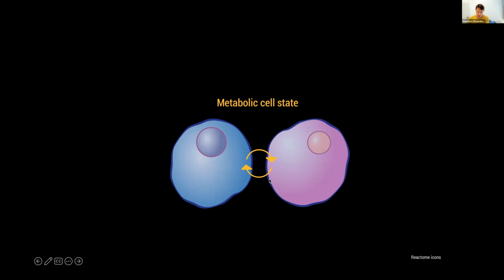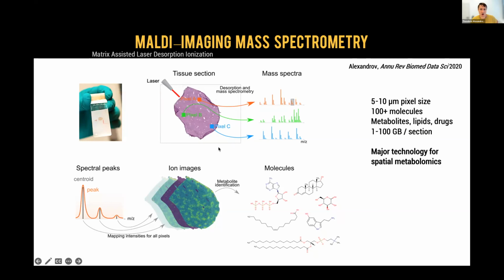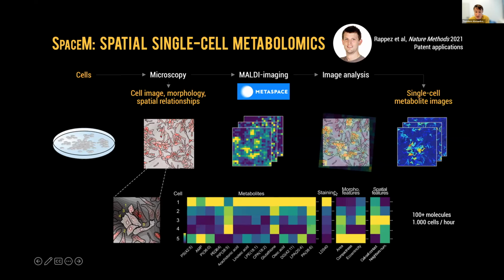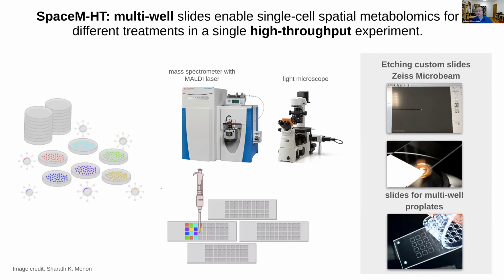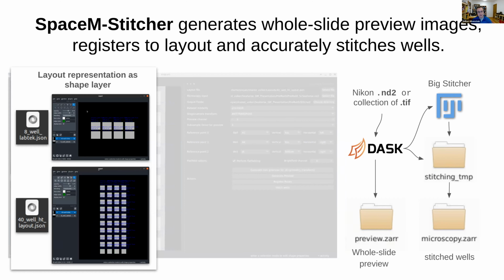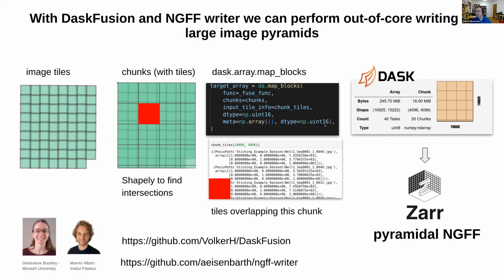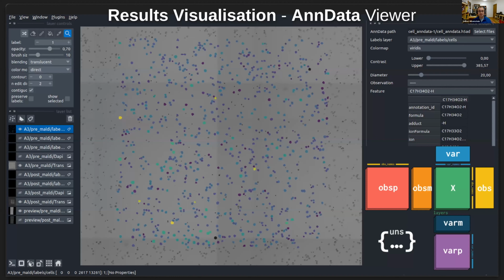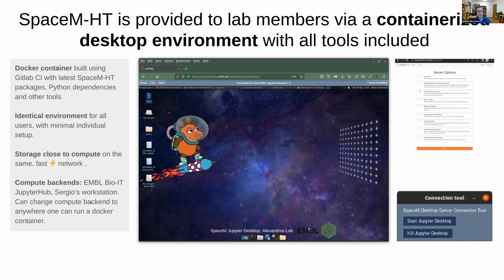Spatial single-cell metabolomics: A technology integrating microscopy and imaging mass spectrometry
Theodore Alexandrov and Volker Hilsenstein (EMBL)

Abstract: Recent discoveries put metabolism into the spotlight. Metabolism not only fuels cells but also plays key roles in health and disease. In parallel, emerging single-cell technologies opened a new world of cell types and states previously hidden beneath population averages. Yet, methods for discovering links between metabolism, cell states, metabolic plasticity and reprogramming on the single-cell level and in situ are crucially lacking. Our research aims to bridge this gap. First, we will present how the emerging technology of imaging mass spectrometry can be used for the spatial profiling of metabolites, lipids, and drugs in tissues. Second, we will present our method SpaceM for spatial single-cell metabolomics. SpaceM can analyze cells cultured or plated on a glass slide and deliver a metabolic profile of 100+ metabolites or 500+ lipids from thousands of individual cells combined with spatial, morphological and fluorescence features from light microscopy. This is achieved by integrating microscopy and imaging mass spectrometry of cells in multiple steps of image analysis, registration, and data integration. We will discuss the challenges and solutions associated with image analysis and spatial data integration in SpaceM and our current work to adapt the method for high-throughput. We will present how we leverage modern tools and file formats such as napari, dask and ngff for data acquisition, analysis, visualization and integration.